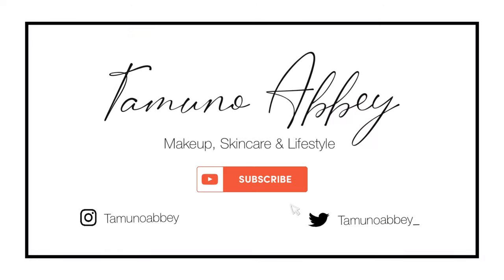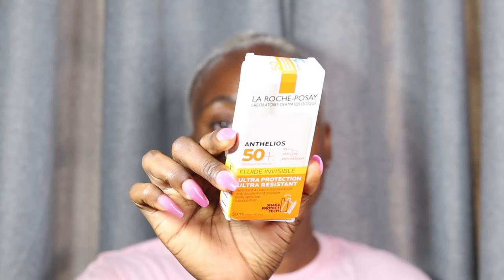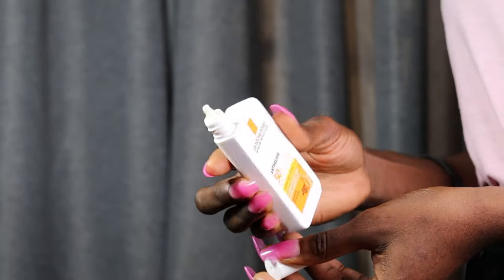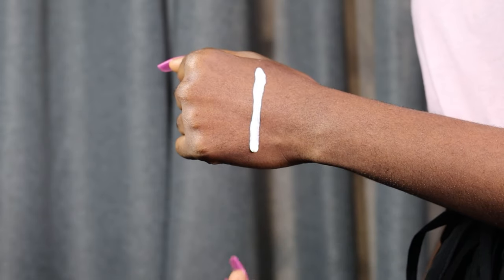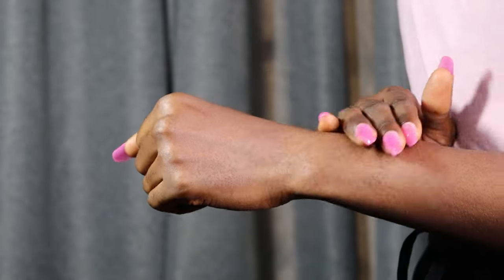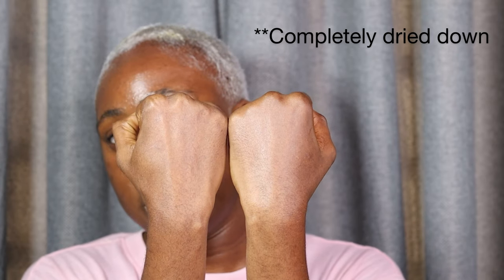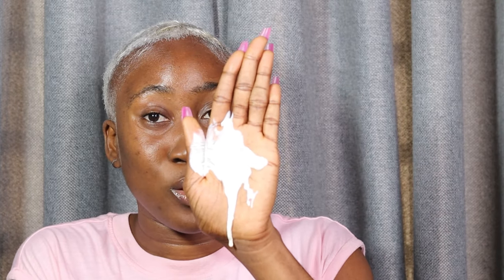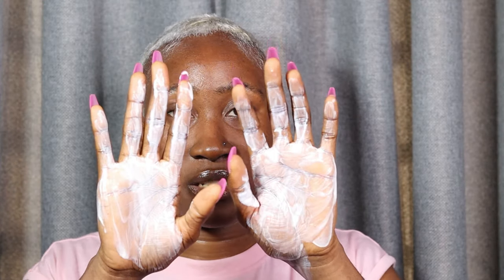LA ROCHE POSAY ANTHELIOS ULTRA-LIGHT INVISIBLE FLUID SPF 50+ | DEMO & REVIEW ON DARK SKIN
As requested, I got my hands on a bunch of sunscreens from La Roche-Posay. For this video, I reviewed the La Roche-Posay Anthelios Ultra-Light Invisible Fluid SPF50+ Sunscreen and I'm hooked. It starts with a shine but dries down to a semi-matte finish after blending. It is lightweight on the skin and it doesn't leave a cast.
It's a chemical sunscreen that spreads evenly on the skin and it is water, sweat and sand resistant. Always re-apply your sunscreen after swimming or sweating from workout etc.

UK Version (invisible)

US version (Tinted Mineral Suncreen)

MY SKIN TYPE: Combination to Oily.

TIMESTAMP
00:50 Hand swatch
02:18 Face application
04:21 Texture & Finish
05:07 Claims & Type of sunscreen
05:24 Best recommended for?
06:43 Sunscreen filters
06:59 Final thoughts

Recording Tools⁣
Camera: Canon M50⁣
Ring-light⁣
Editing Software: InShot⁣
What I edit my pictures W/: Inshot⁣